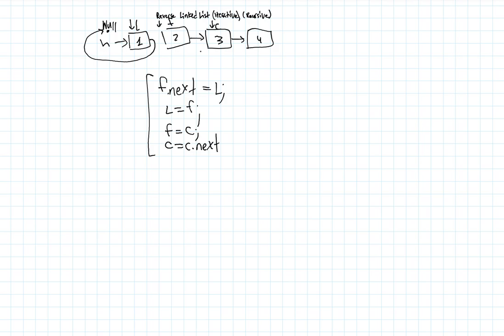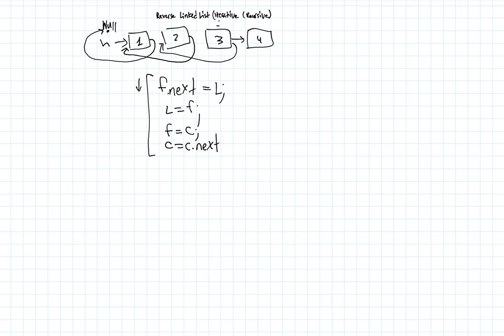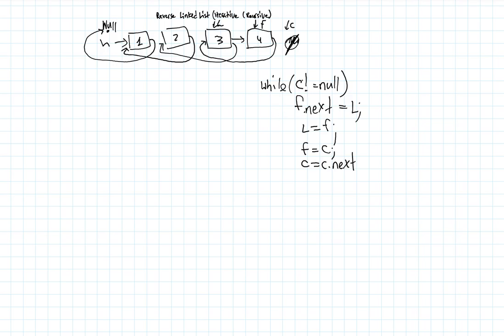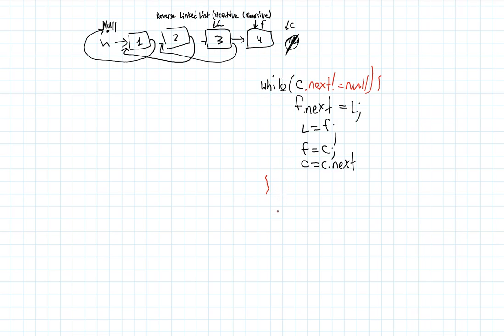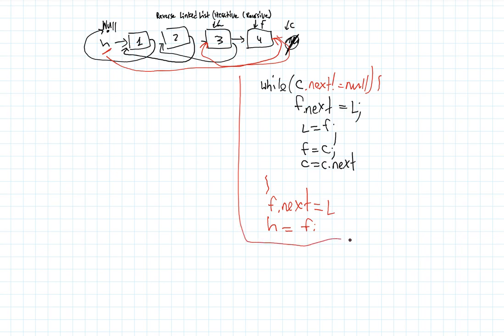Reverse LinkedList - Iterative